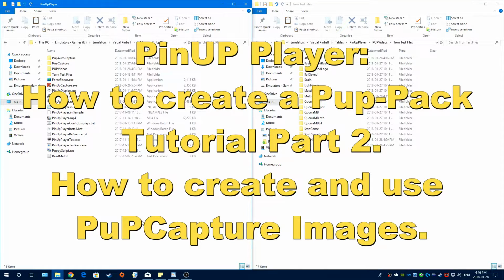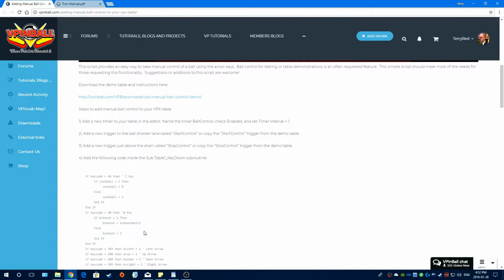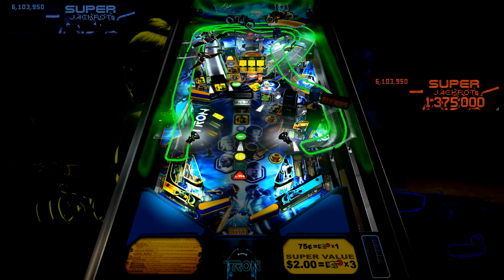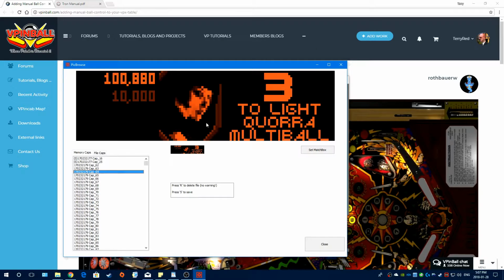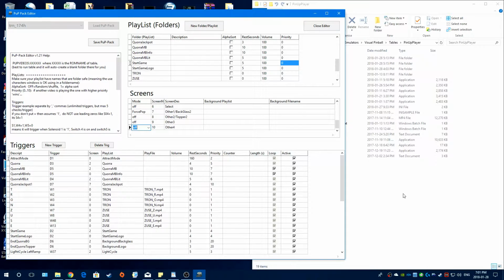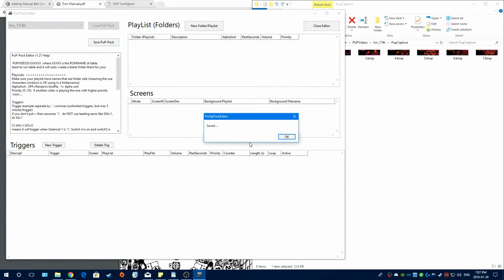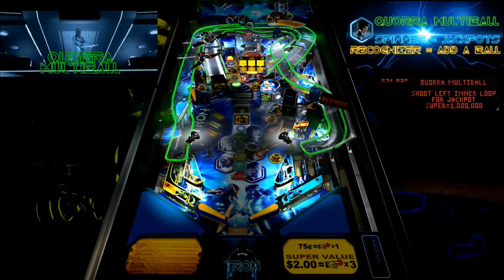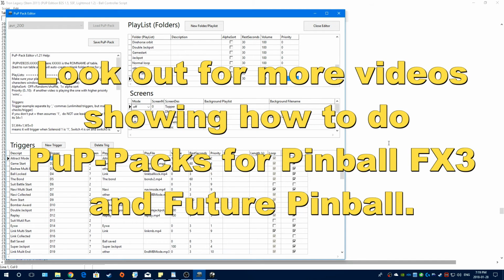PinUP Player: How to create a PuP-Pack Tutorial Part 2. How to Create and use PuPCapture Images.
This is Part 2 of my PinUP Player Pup-Pack tutorial videos. In this video I talk all about how PuPCapture works. PuPCapture is how PinUP Player monitors the DMD output (using DMDext) to trigger videos based on specific images its sees. I show how you create them and how you use them in a PuP-Pack. I used Tron Legacy VPX as a test table.